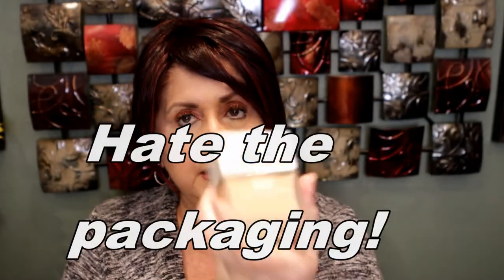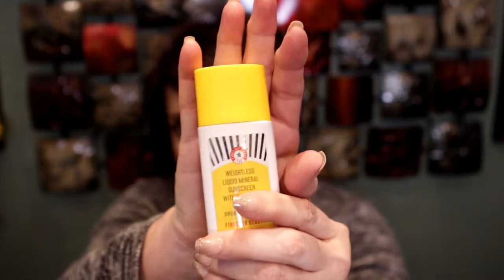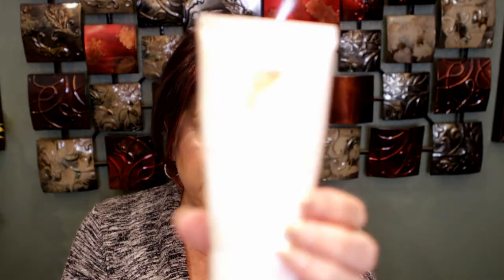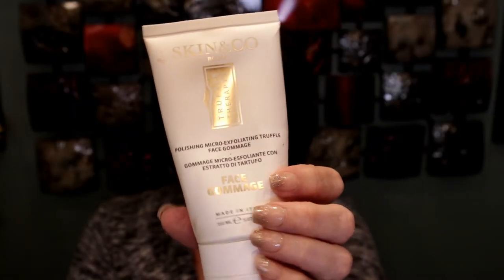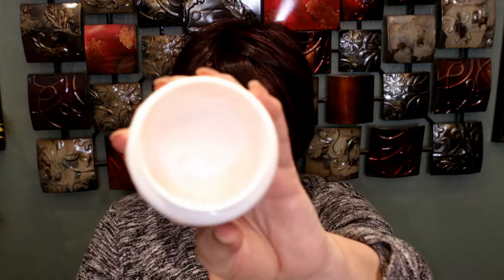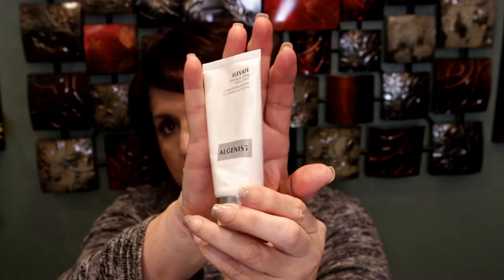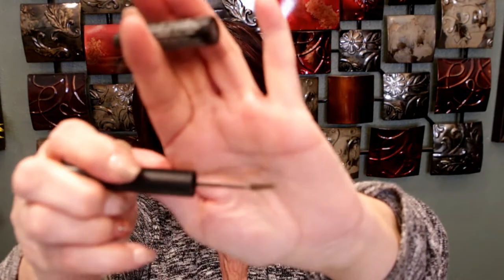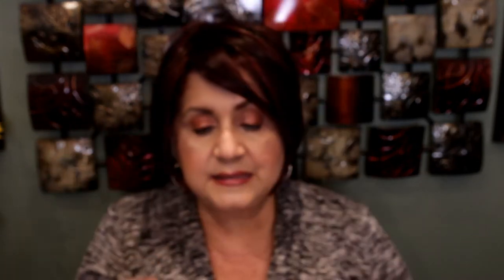TRASH TALKING/ALMOST $1000 IN PRODUCT EMPTIES!!!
Hi guys, here is my empties, almost $1000 in products!

What am I wearing:

Revlon Color Stay Liquid Lip in Eyes on You

The best brush cleanser
Cinema Secrets

CLARA10

Ageless15